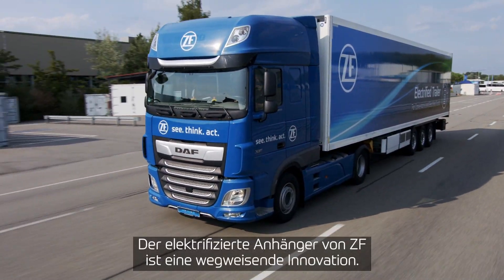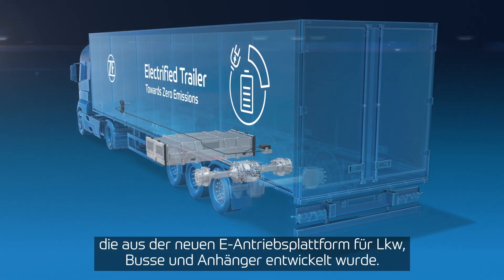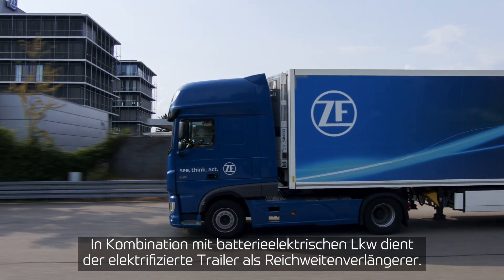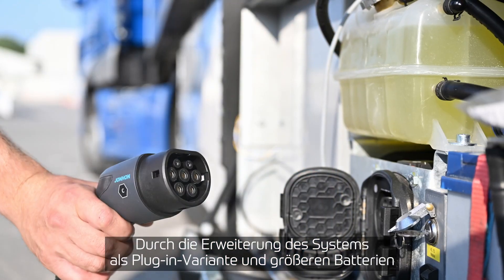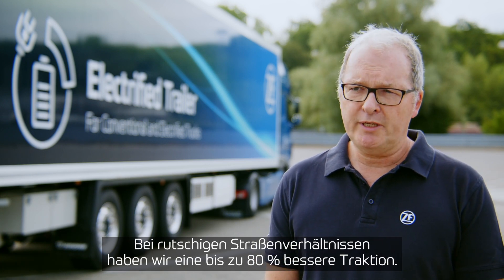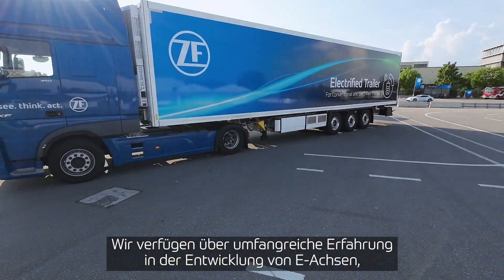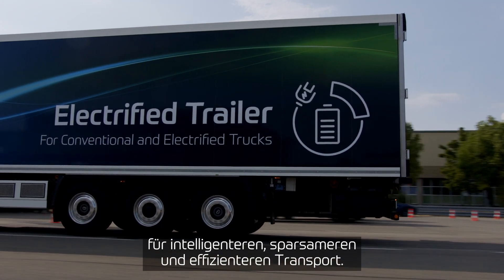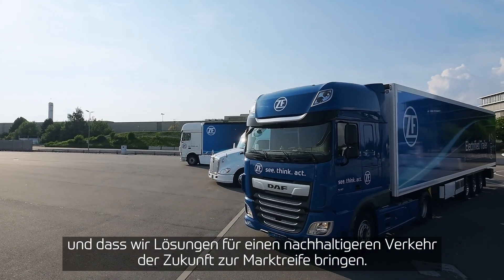eTrailer - Komplettlösung zur Anhänger Elektrifizierung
ZF´s Elektrifizierungslösung für schwere Nutzfahrzeuganhänger zur Dekarbonisierung des Güterkraftverkehrs.
Mit dem Fokus auf Rekuperation, die die Bremsenergierückgewinnung zum Aufladen der Batterien nutzt, verwandelt das ZF-System ein herkömmliches Sattelzug-Gespann mit Verbrennungsmotor effektiv in ein Hybridfahrzeug und spart bis zu 16 Prozent Kraftstoff und CO2 ein, während die optionale Plug-in-Variante bis zu 40 Prozent einsparen kann. Der Anhänger kommt auch emissionsfreien elektrifizierten Fahrzeugen zugute, indem er deren Reichweite erhöht.
eTrailer ist eine ganzheitliche Komplettlösung zur Elektrifizierung von Anhängern, mit der sich Zugmaschinen- und Anhängerbremsen, Stabilität und E-Traktion kontrollieren lassen. Sie ermöglicht Kraftstoffeinsparungen, eine Reduzierung der CO2-Emissionen und mehr Nachhaltigkeit. Außerdem ermöglicht sie die Rückgewinnung von Bremsenergie und bietet eine optimierte Fahrzeugdynamik durch Traktionsfunktionen, eine Stromversorgung für elektrische Hilfsgeräte, V2X-Services sowie Reichweitenerweiterung.